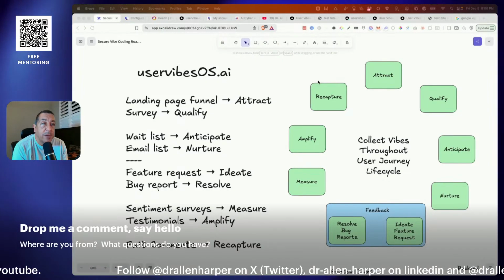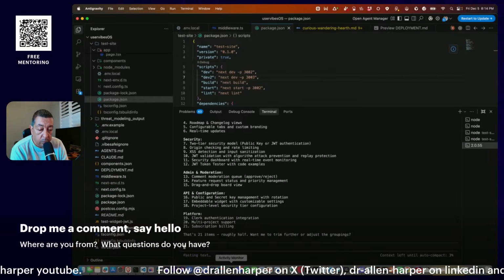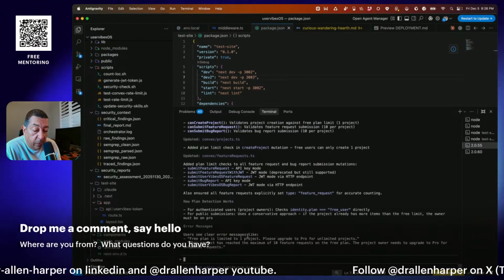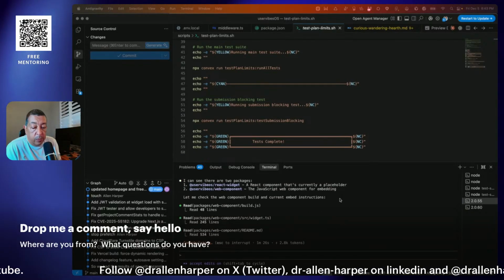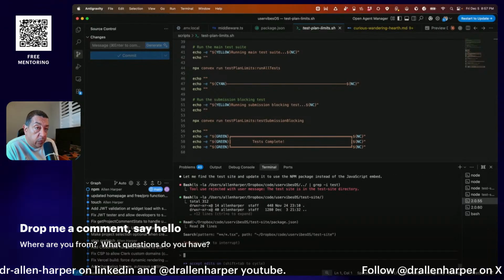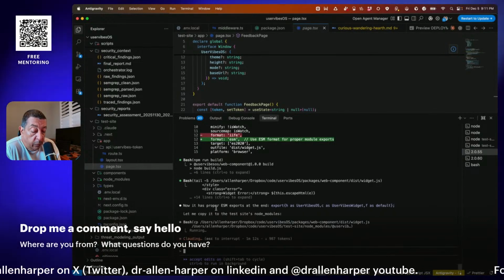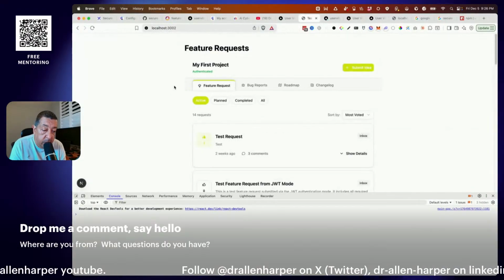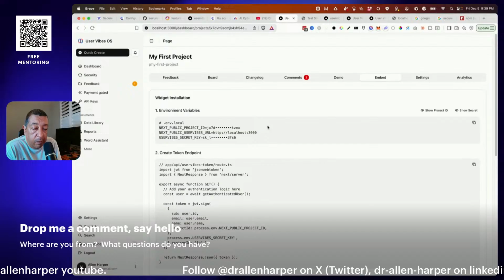Live Secure Vibe Coding: Day 26